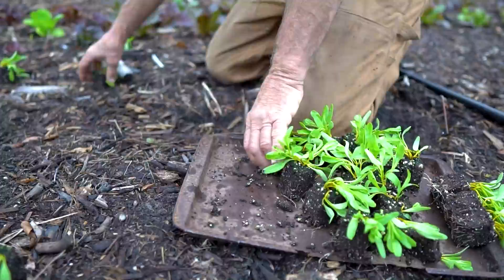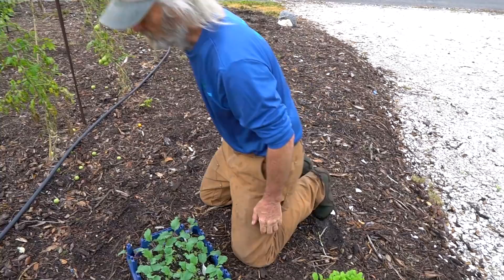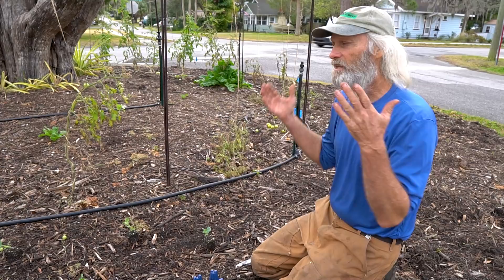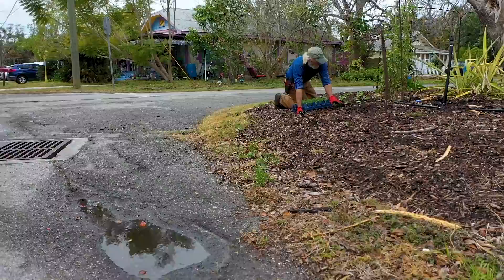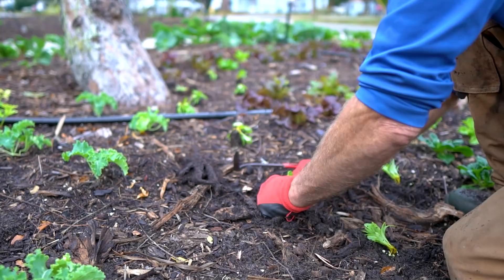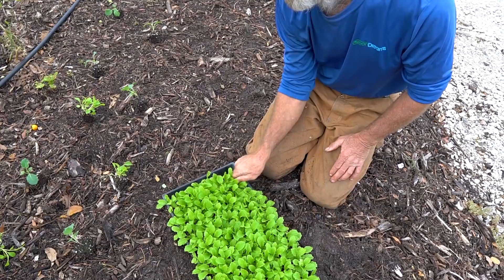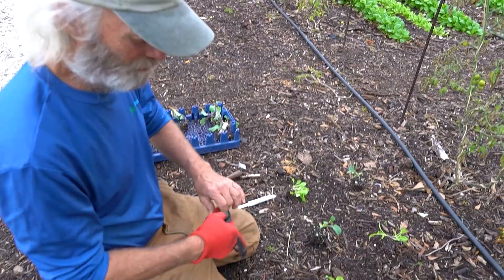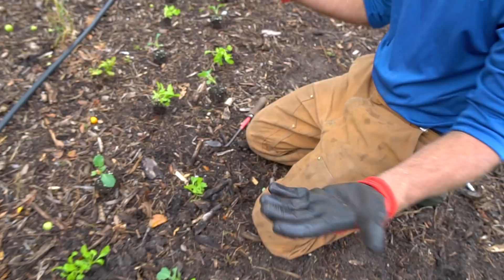He Plants Over 25,000 Soil Blocks Every Year!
Jim Kovaleski has been teaching us his ways with how he creates his
Soil-Blocks over the years. In this video, he shows us the process of
planting those soil-blocks on his Urban Farm.

Want to see more of Jim?!
We have a Master-Class featuring his priceless information and exclusive videos not seen on Youtube.